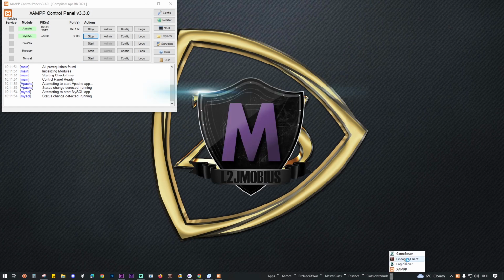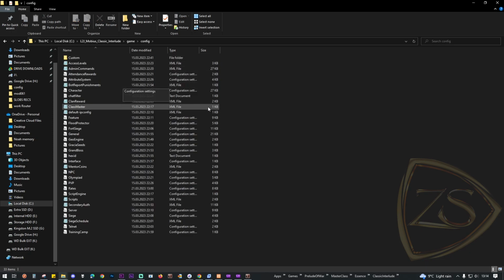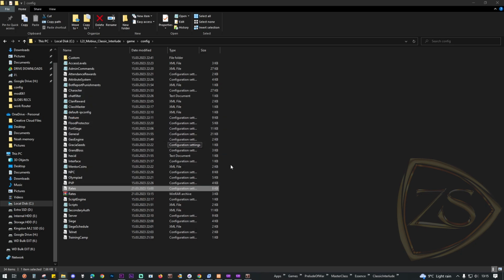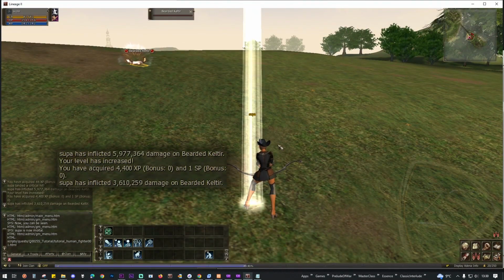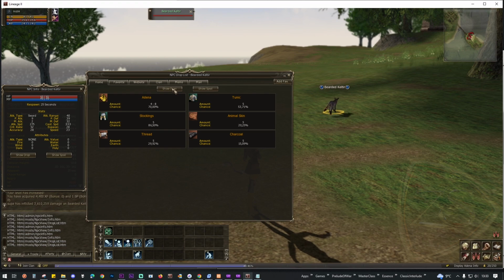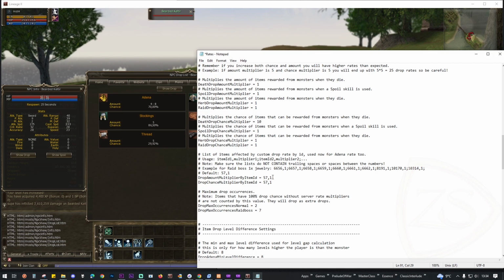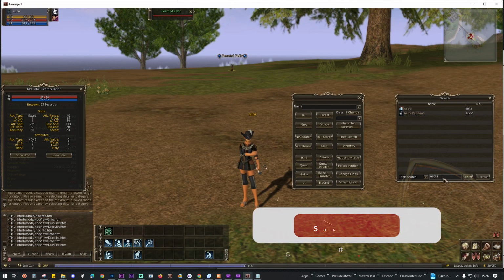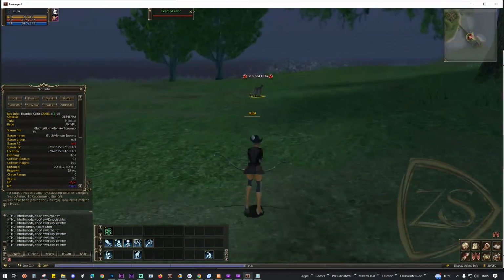[ PART - 1 ] How to customize your Lineage 2 Server - EXP & Drop Rates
1876 - Mithril Ore
1878 - Durable Braid (the usual Braided Hemp - For other Chronicles check the ItemID)
1880 - Steel
1881 - Coarse Bone Powder
1882 - Leather
1884 - Cord
1885 - High Grade Suede
1887 - Varnish of Purity
1888 - Synthetic Cokes
1889 - Syntetic Braid (The usual Compound Braid - For other Chronicles check the ItemID)
1890 - Mithrill Alloy
1893 - Oriharukon
1894 - Crafted Leather
1895 - Metallic Fiber
4039 - Mold Glue
4040 - Mold Lubricant
4041 - Mold Hardener
4042 - Enria
4043 - Asofe
4044 - Thons
5549 - Metallic Thread
5550 - Reinforced Metal Plate (the usual Durable Metal Plate - For other Chronicles check the ItemID)